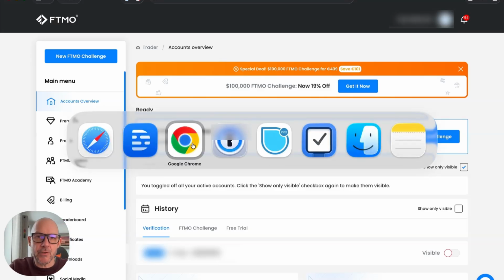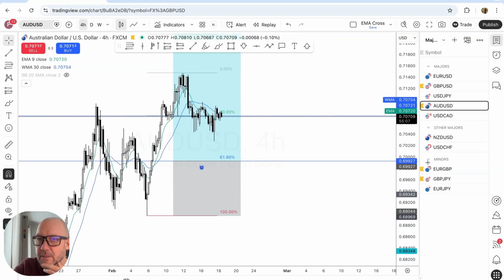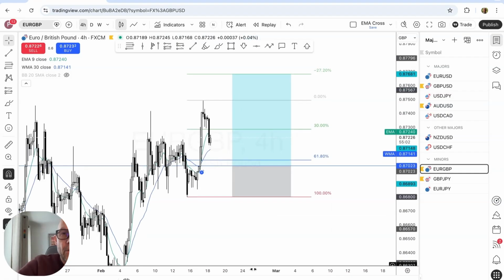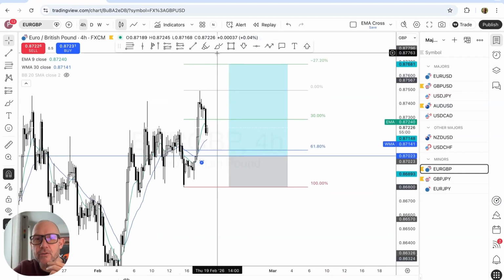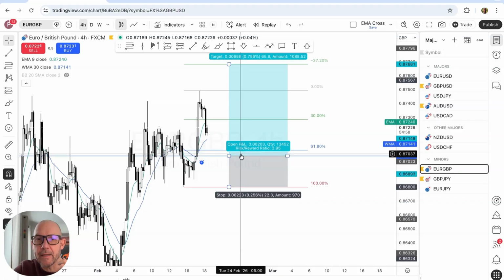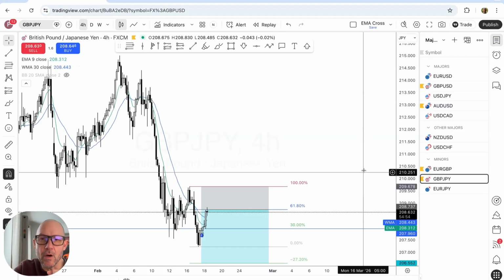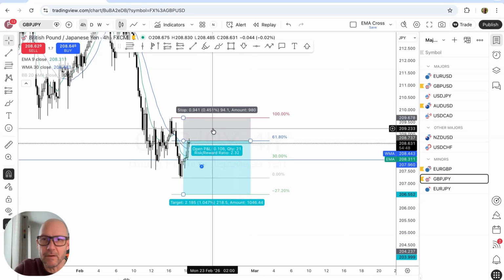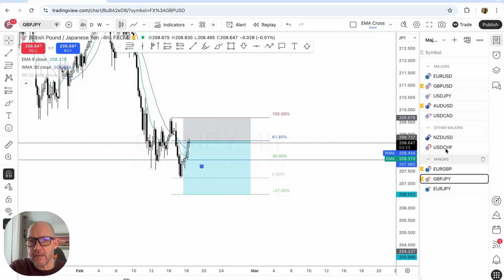Can I Pass a Prop Firm Challenge Starting From Zero?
In this video I talk about why screen watching is killing your trading results. This is something I used to do all the time, and to be honest, it just used to stress me out.